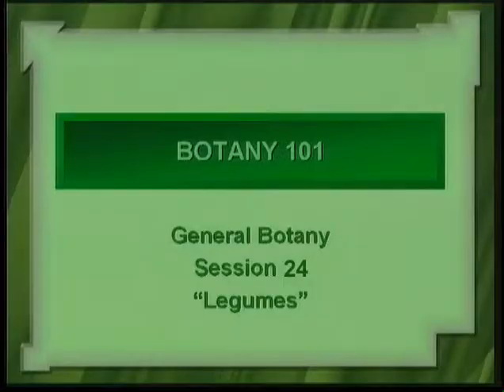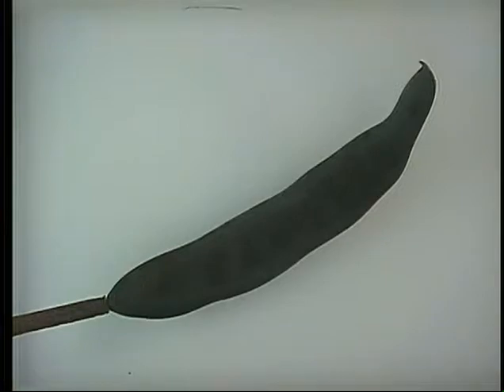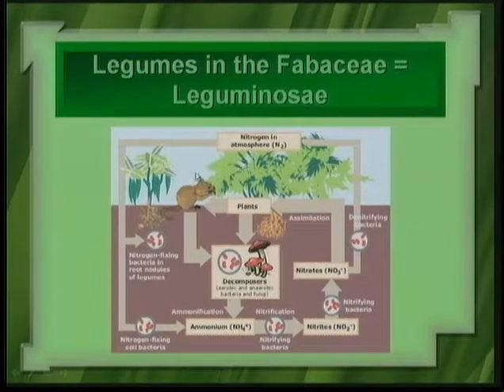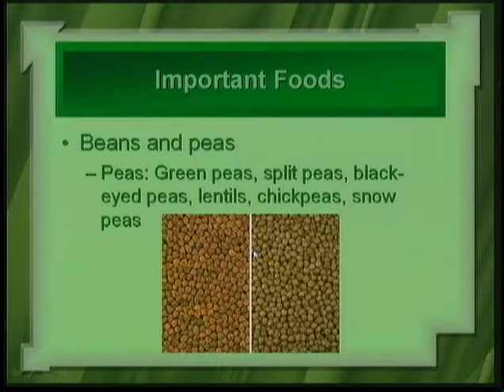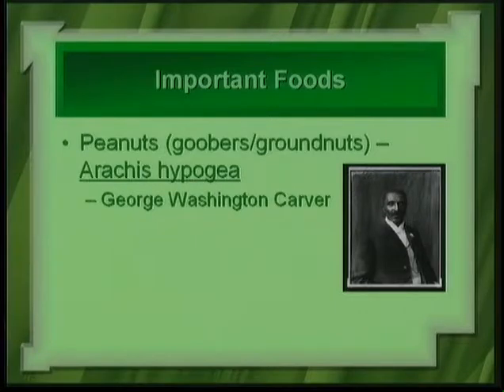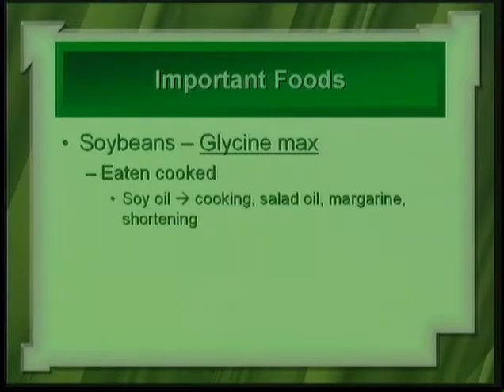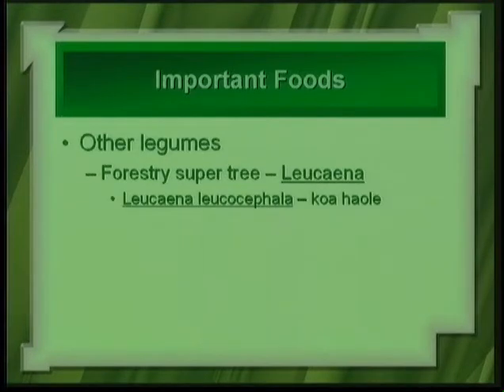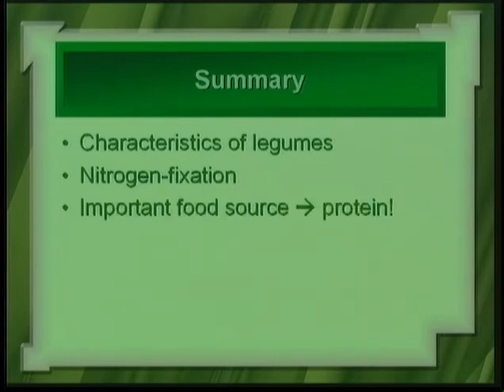BOTANY101 SESSION 24